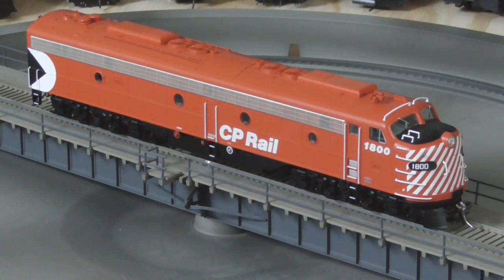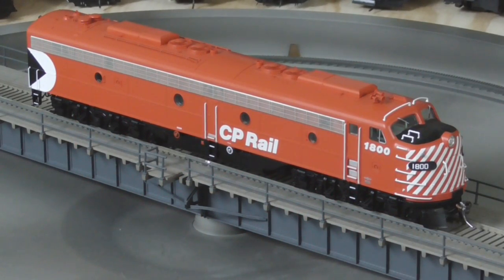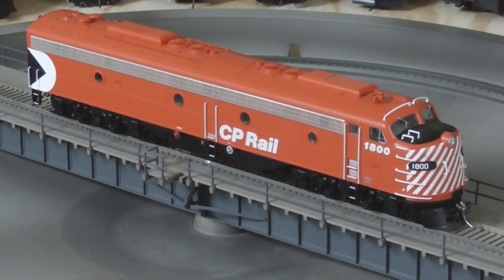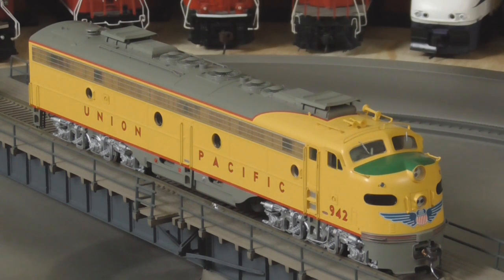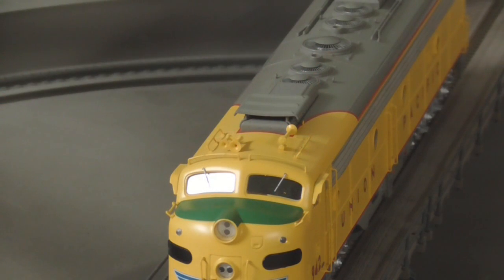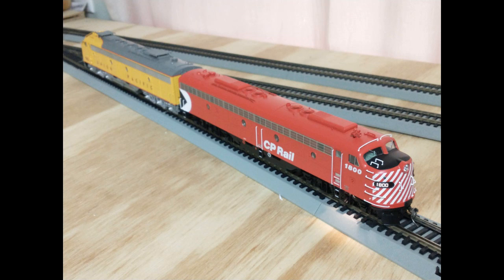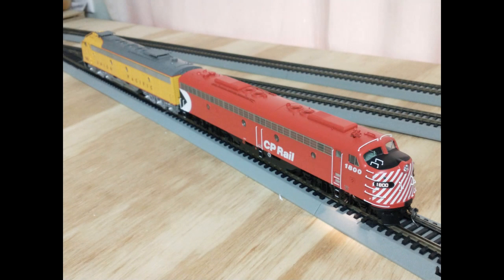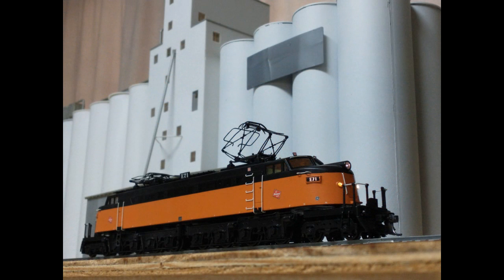Rapido Trains Inc EMD E8A Review (CP 1800 & UP 942)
Finally getting around to reviewing the CP and UP E units.
Hope you all enjoy the review!